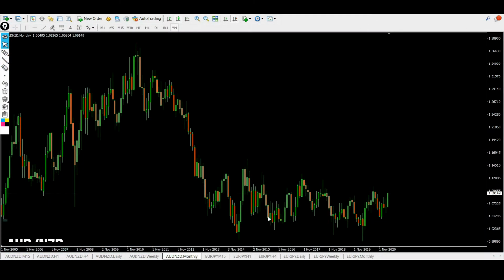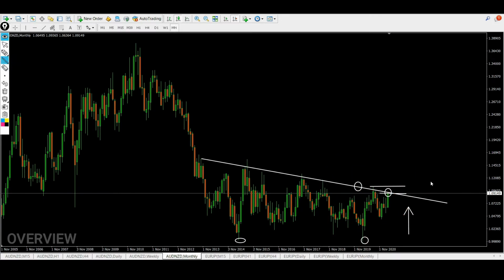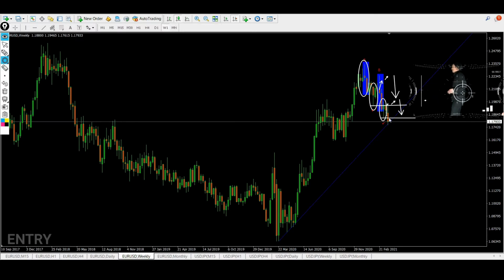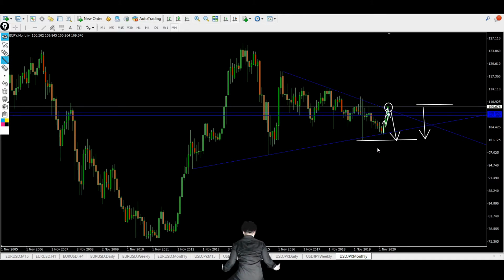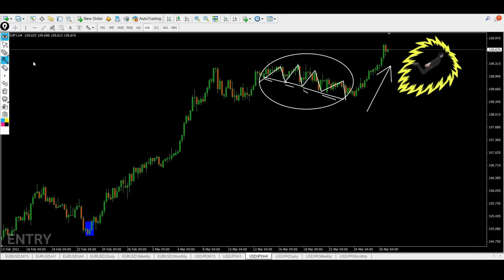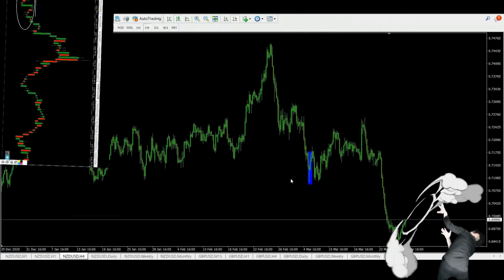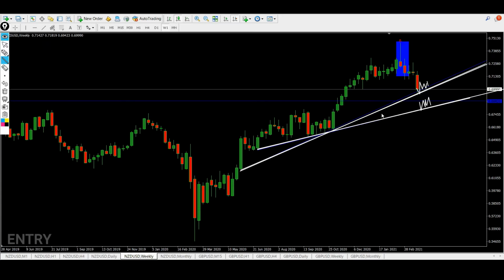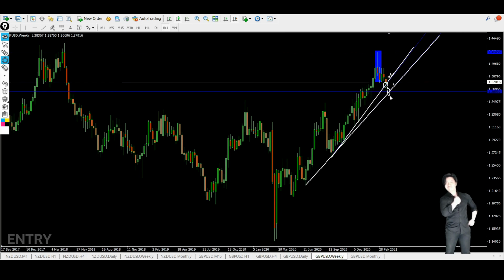Weekly Forex Forecast March 29 - April 2, 2021 | Audnzd Eurusd Usdjpy Nzdusd Gbpusd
Weekly Forex Forecast for March 29 - April 2, 2021 on the Audnzd Eurusd Usdjpy Nzdusd Gbpusd. I will be updating the weekly forecast every week, so if changes occur in analysis due to price movement, the changes will be explained in the Mid Week Analysis series. This forecast is roughly medium to long-term in nature.

Time Stamps

0:00 Audnzd Overview
1:00 Audnzd Entries
2:16 Eurusd Overview
2:29 Eurusd Entries
4:34 Usdjpy Overview
5:08 Usdjpy Entries
7:59 Nzdusd Overview
7:26 Nzdusd Entries
9:15 Gbpusd Overview
9:52 Gbpusd Entries